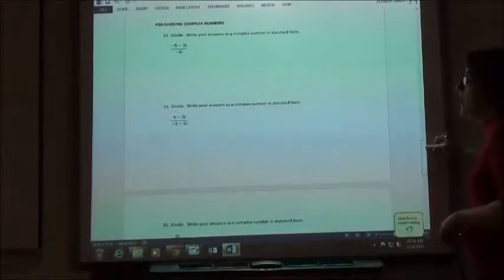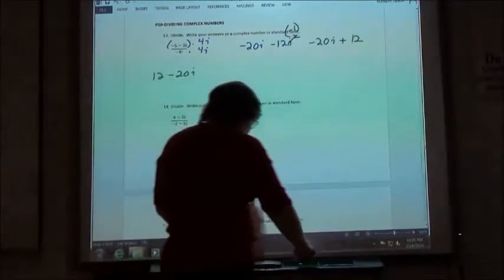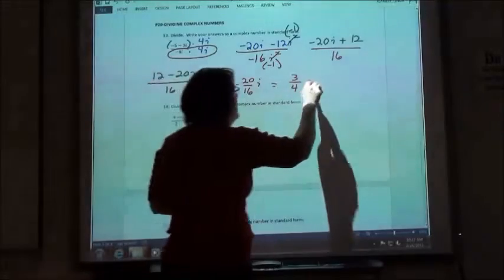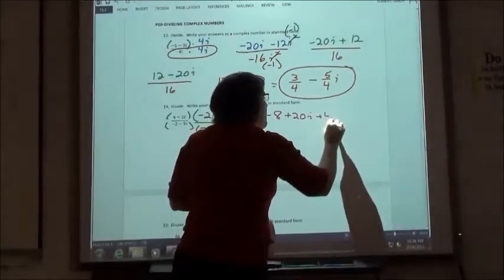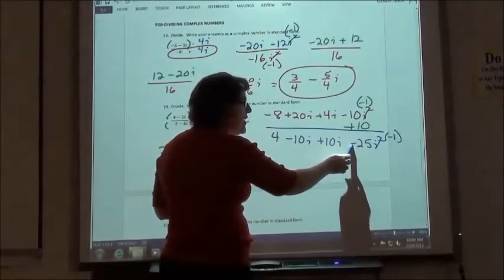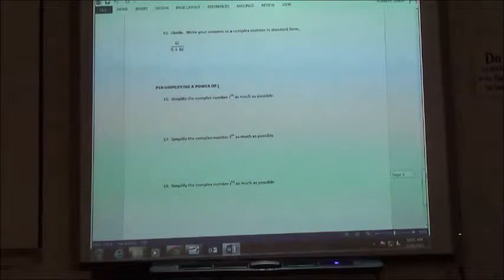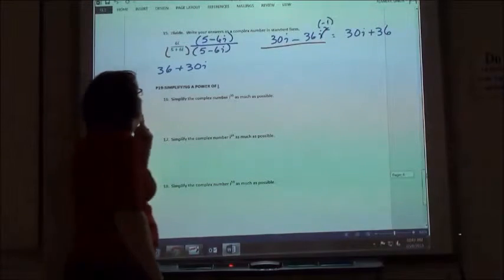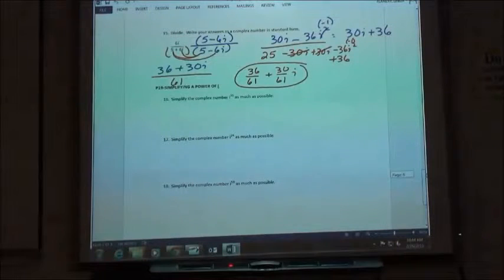P20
College Alg.